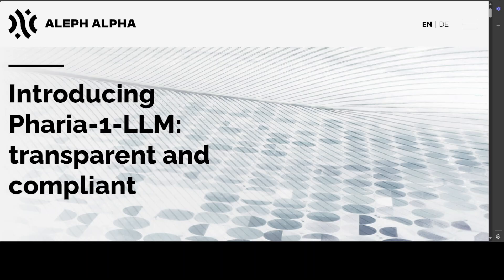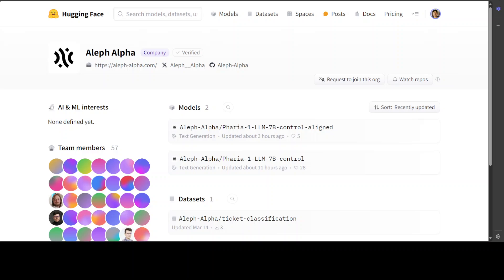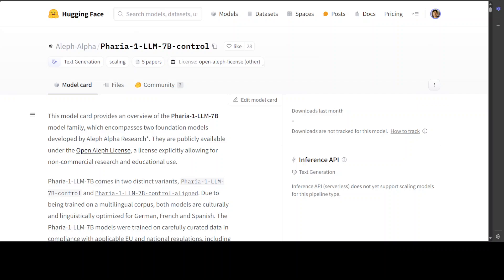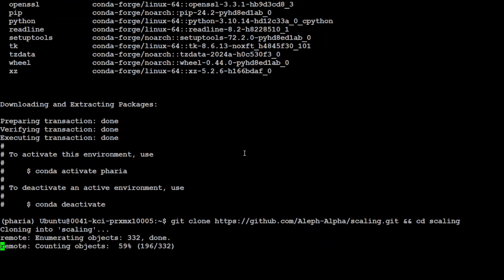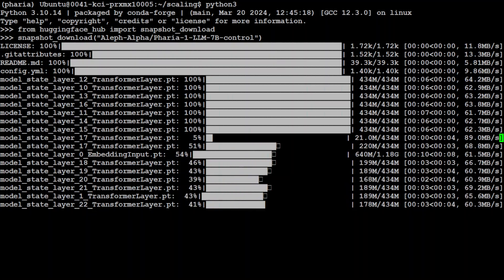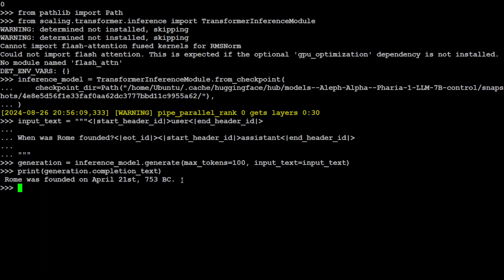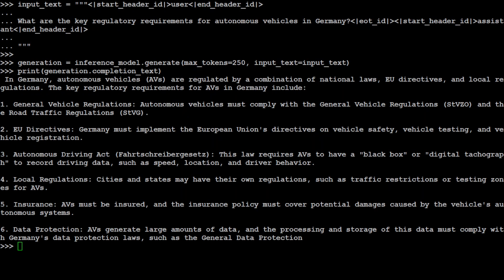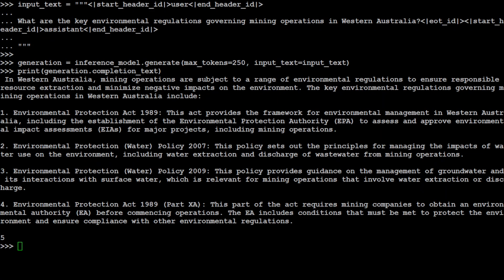Pharia-1 LLM - Focussed on Automotive and Engineering Industry - Control Aligned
This video shows how to locally install Pharia LLM and tests it on EU regulations plus on German, French, Spanish and Australian industries.